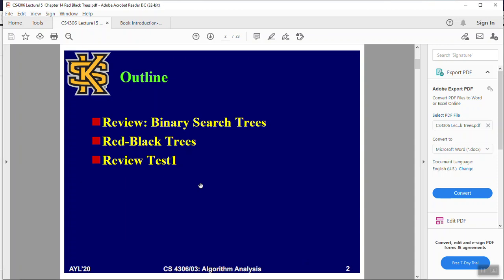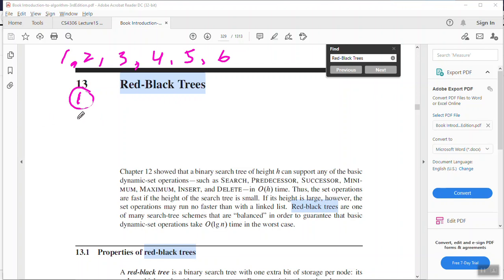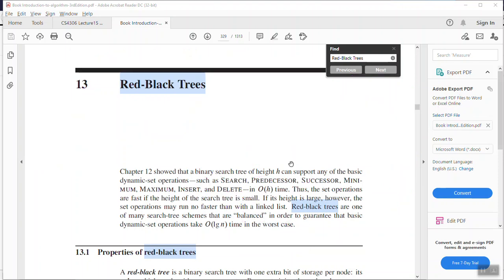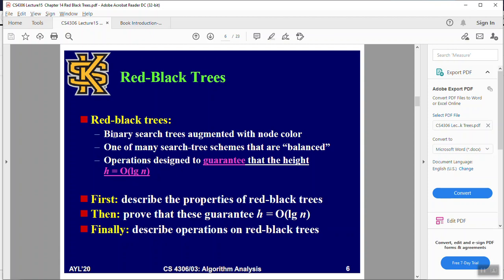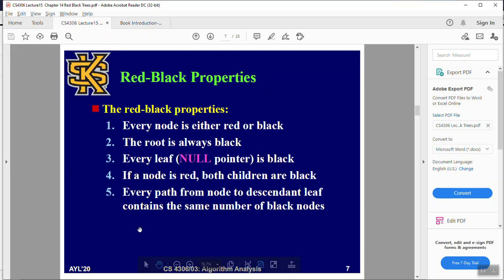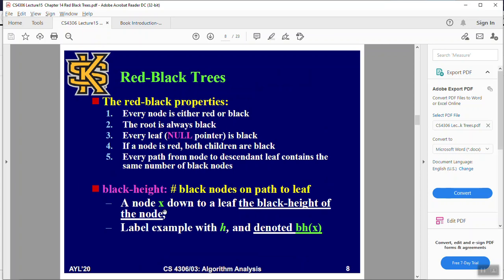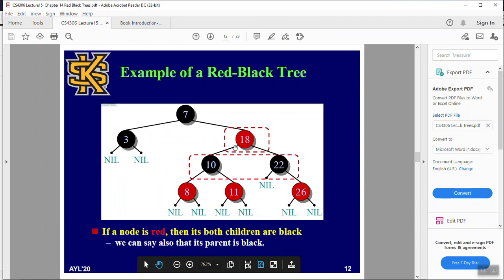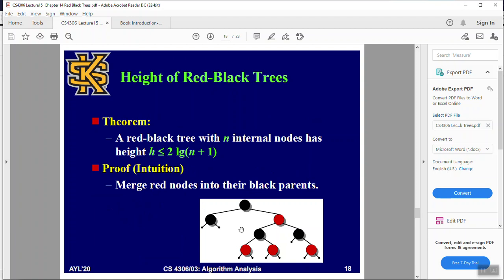L15CS4306W01Sp21 CS4306 Lecture15 Chapter 13 Introduction to Red Black Trees